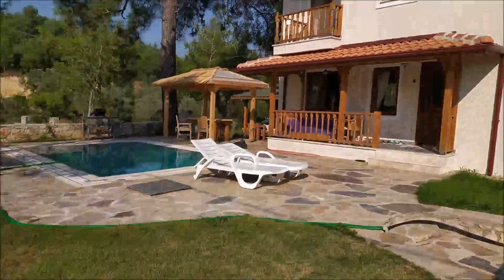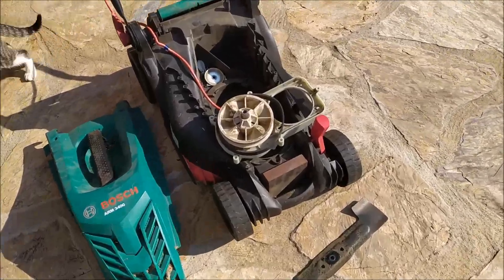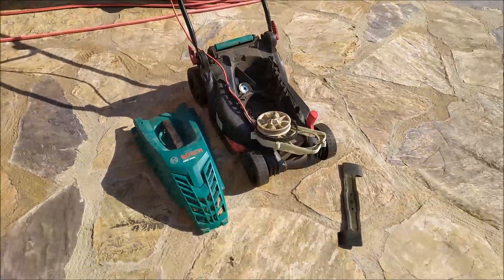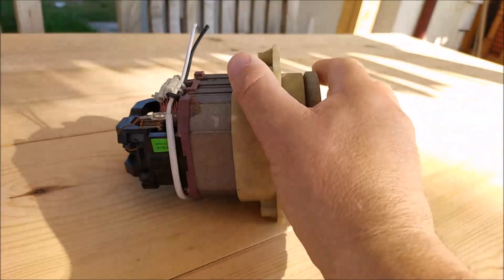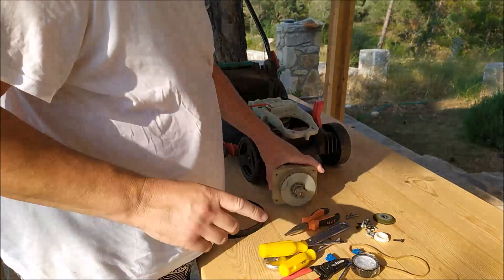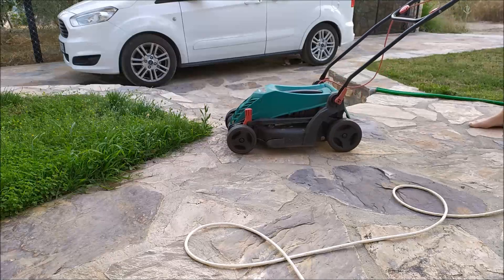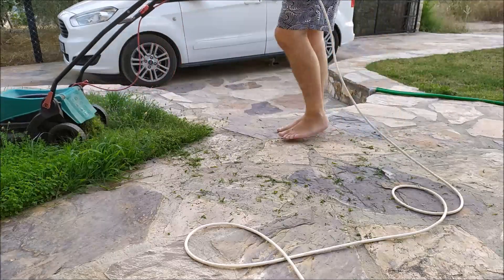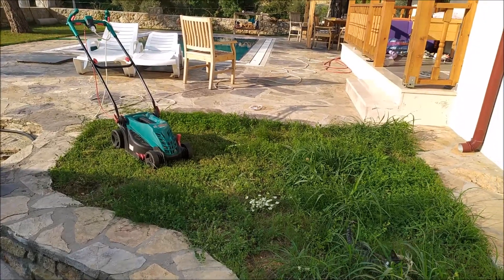Bosch Lawn mower, motor bearing replacement , ARM3400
A quick look and rebuild of a motor bearing in a Bosch lawn Mower..